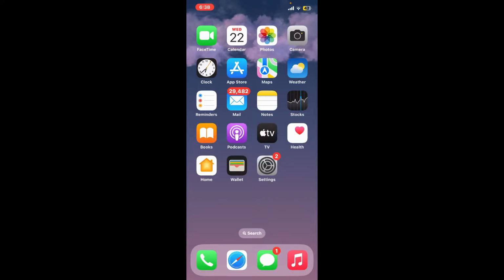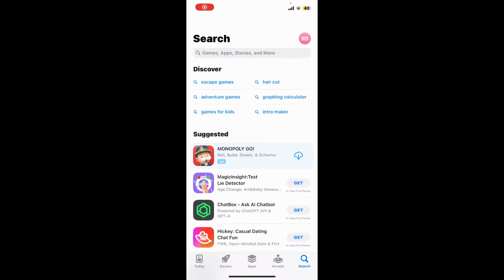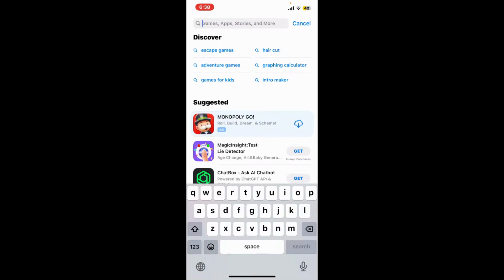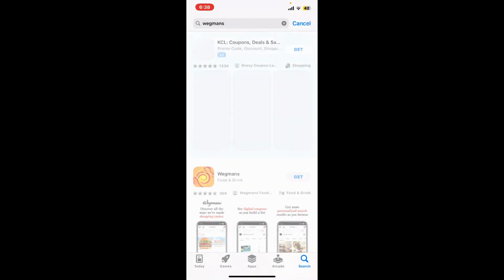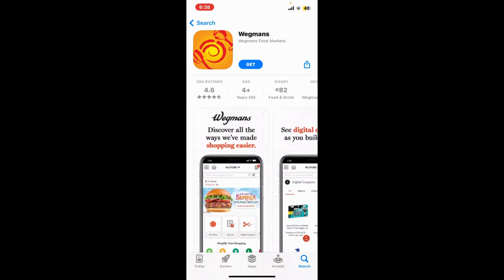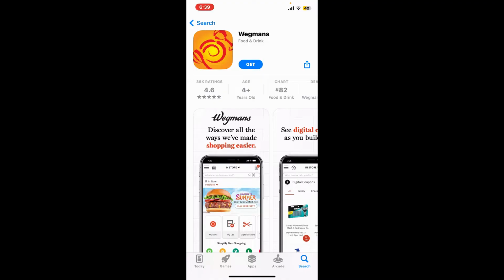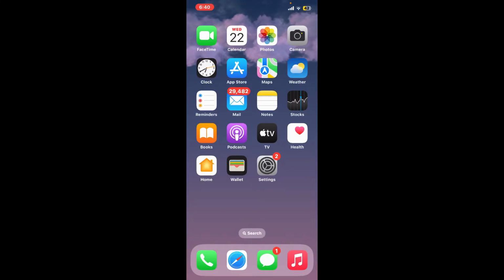How to Download & Install Wegmans App on iPhone 2023?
Transform your grocery shopping experience with the Wegmans app! Watch our step-by-step guide on how to download the Wegmans app on your iPhone. From convenient shopping lists to exclusive deals, we've got you covered. Watch now and simplify your shopping at Wegmans!"